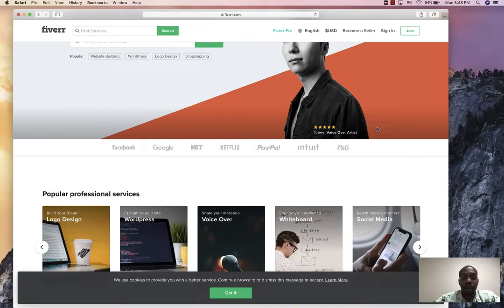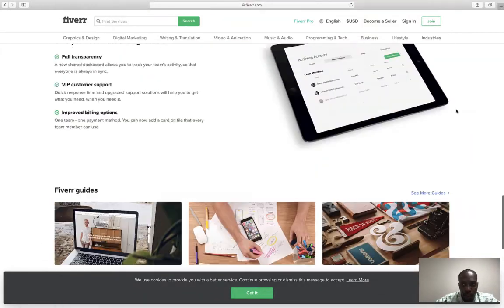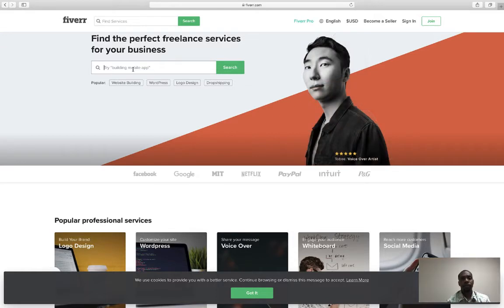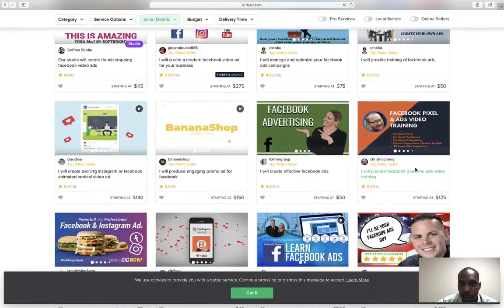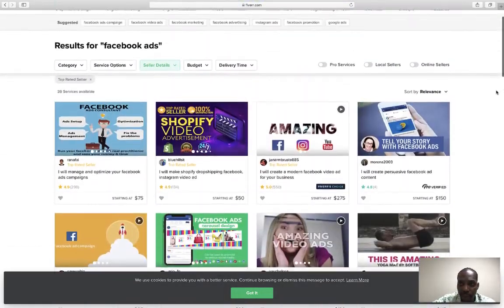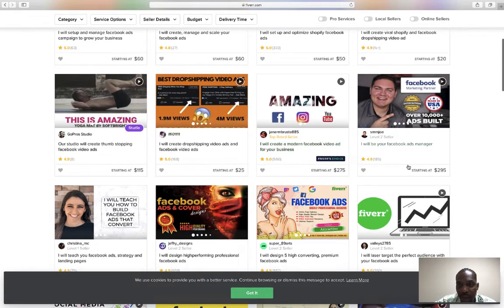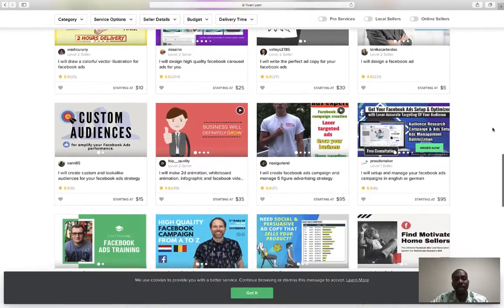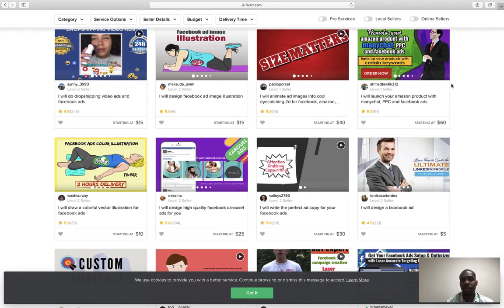How to get your SMMA clients Quick results No experience!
If I lost Everything Tomorrow... What I would Do to get my first SMMA client in 7 days and build a $15k per month agency.. [Copy Me]
★☆★ Having Problems Getting SMMA Clients? ★☆★
★☆★Need Help Getting Your Clients results? ★☆★

Let Maurice Show You Step By Step How To Build a Six Figure Agency!